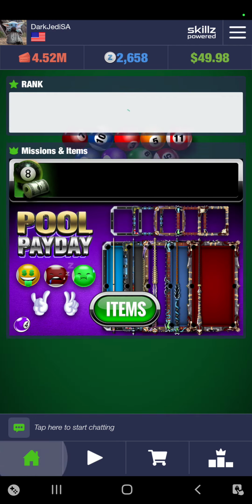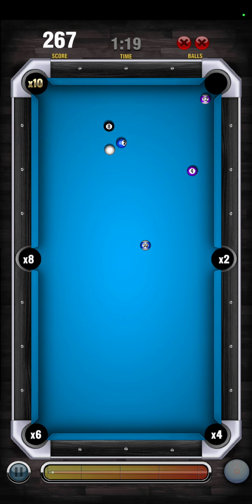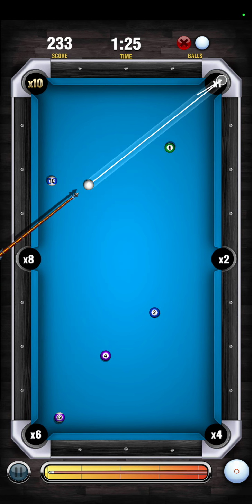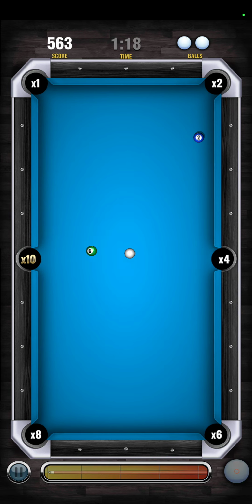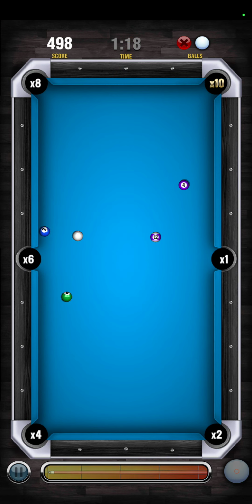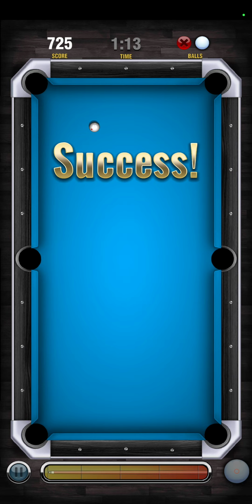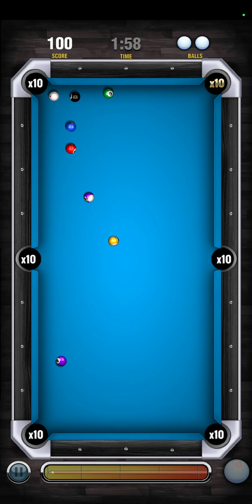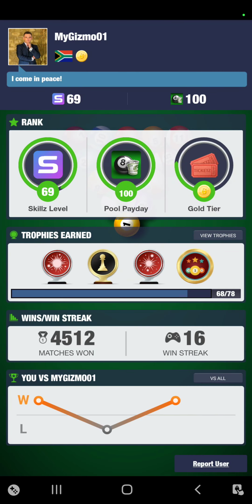Pool Payday Season 4 progress plus trick shot matches - Skillz Game Play pool for real money.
Pool Payday is a Skillz game where you play pool for money on your phone. You can play high score or real time matches.